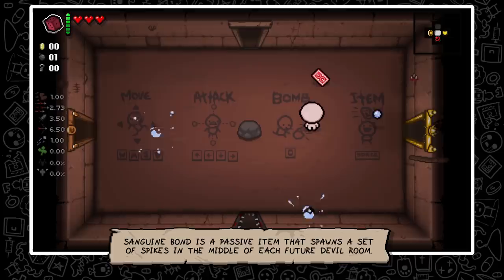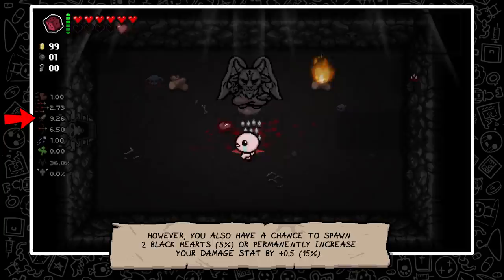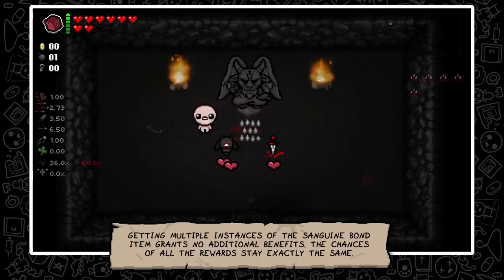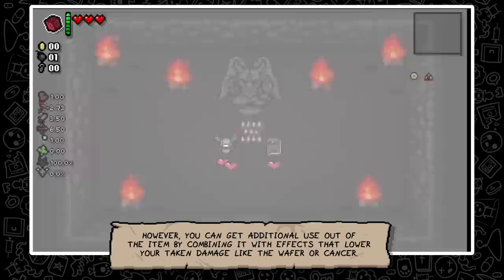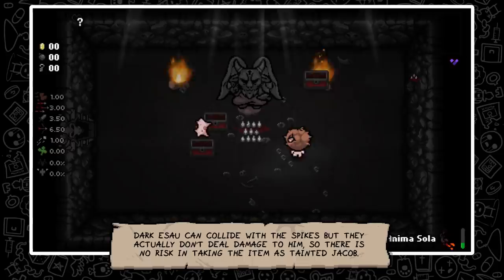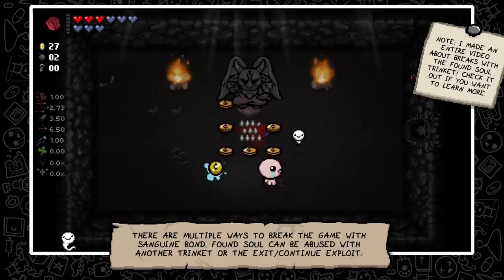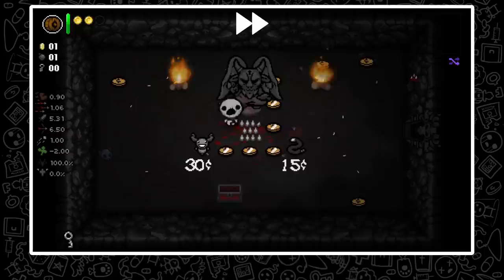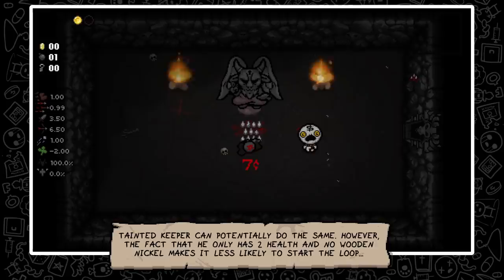You can break this Item in multiple Ways! (Sanguine Bond Guide)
This video showcases the item "Sanguine Bond" in the game The Binding of Isaac: Repentance. The item can already be very valuable on its own but there are multiple ways to break the game with some additional help.